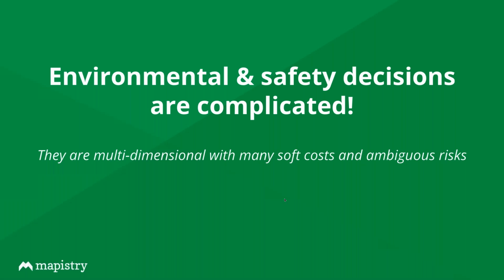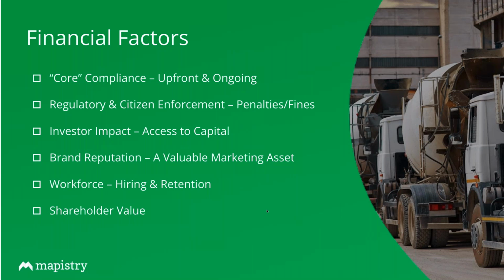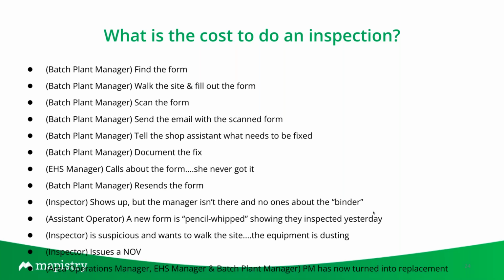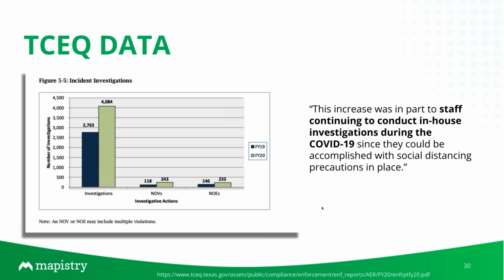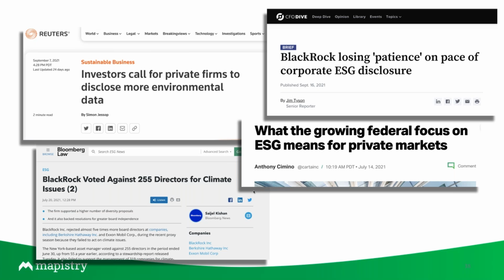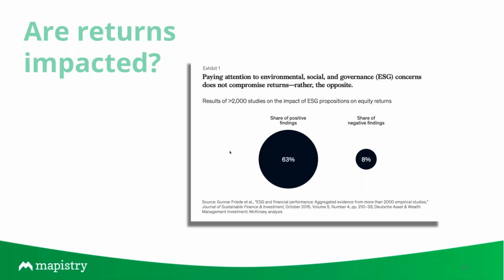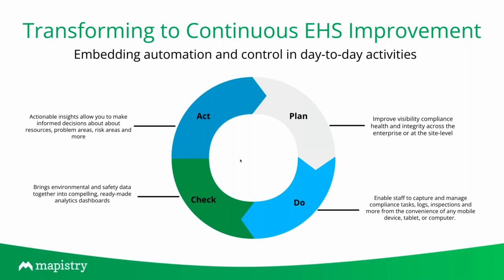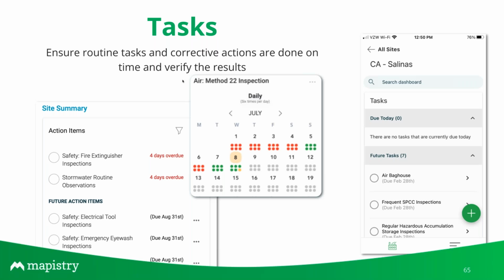The Financial Factors of Environmental & Safety Decisions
Routine environmental and safety can be viewed as a cost center to ready-mix operations, and is extremely costly if done poorly. However, with increasing shareholder and market pressures, environmental and safety as part of Environmental Societal and Governance (ESG) initiatives can be a source of financial strength for a company in market position, investment interest, and valuation. In this talk we will cover recent trends in costs associated with third-party environmental groups litigation, environmental and safety regulatory fines (OSHA, EPA, etc), and costs related to lost productivity, such as batch plant shutdowns or VP/GMs entangled in responses to litigation. On the other side of the financial equation, we will discuss and share statistics on how ESG can be a source of financial strength for companies and how training and technology can significantly decrease environmental and safety costs through reduced insurance claims, less down time, and fewer staff needed in compliance positions.